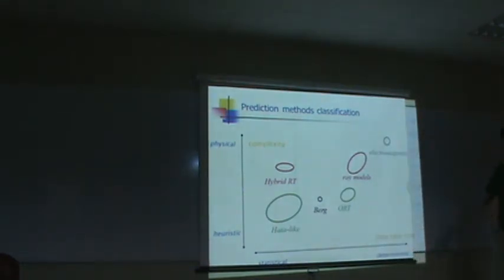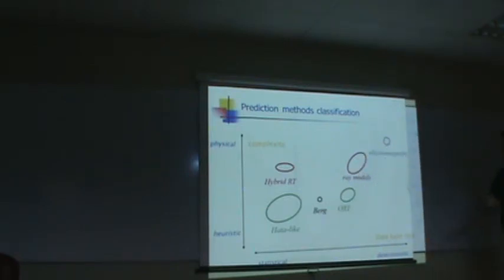Programación y Medios de Transmisión CLASE 4 (Parte 7)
CLASE 4 (Parte 7)
Saturday 22/11/2014: Effect of the troposphere